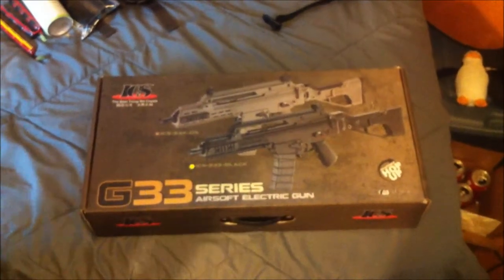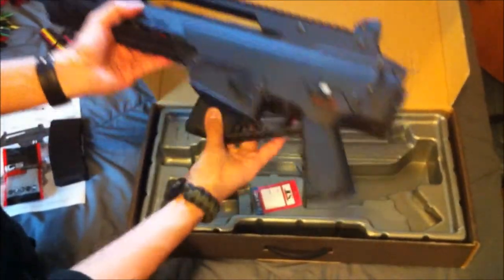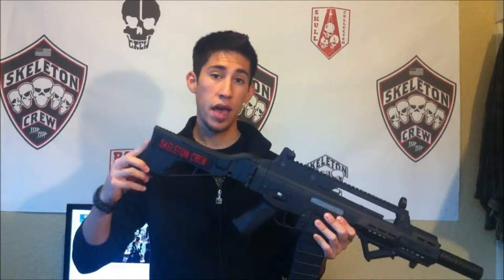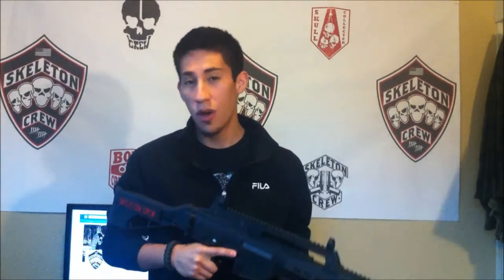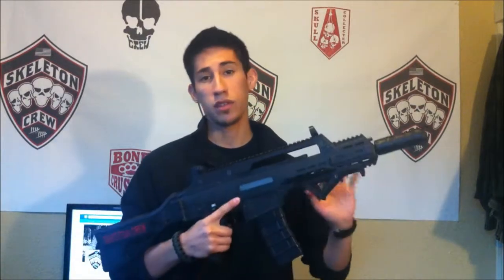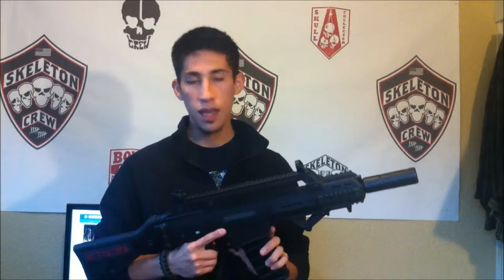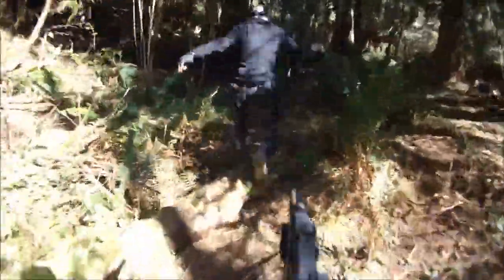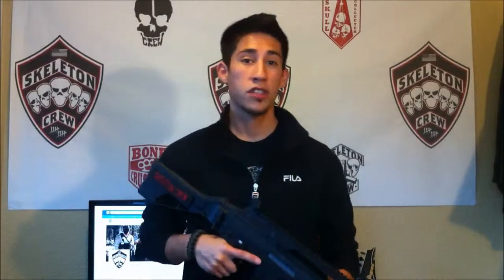ICS G33 Review - Skeleton Crew Airsoft: Grim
Skeleton Crew Grim's review of the ICS G33.
Excellent gun out of the box!

gameplay coming soon!